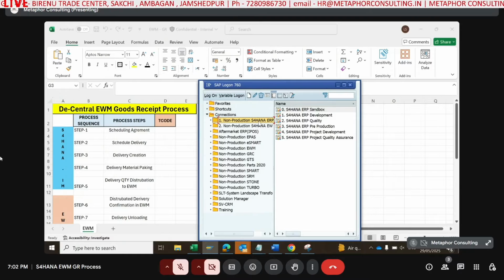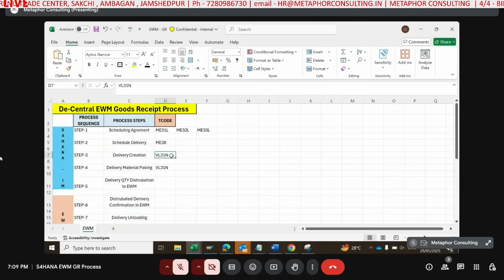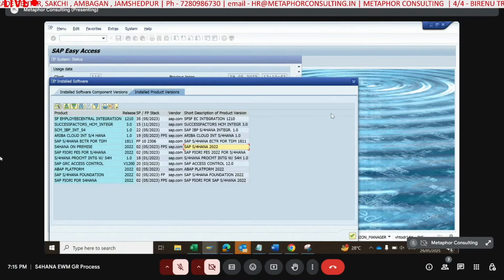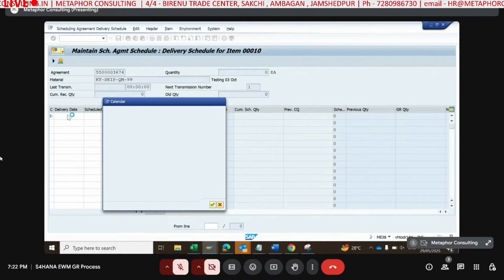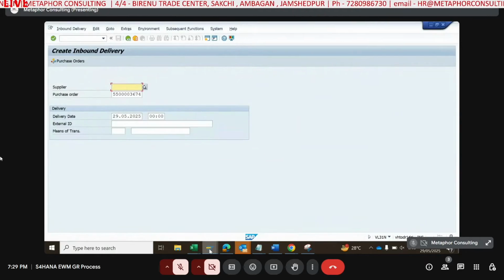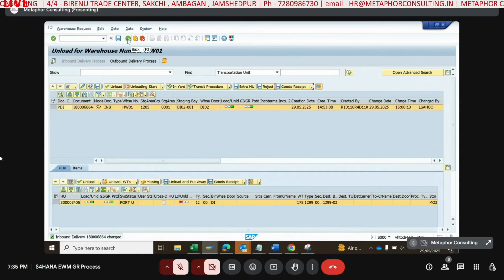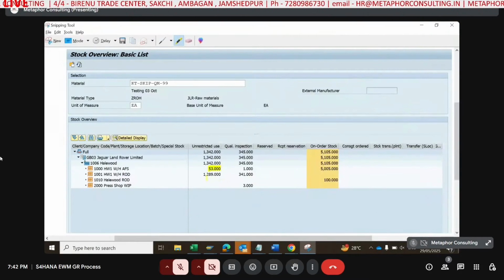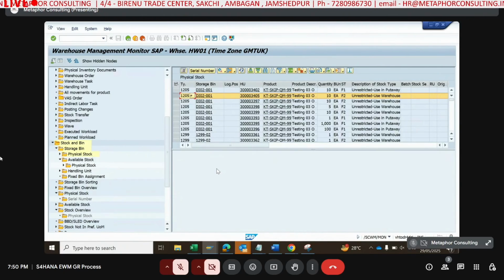SAP MM EWM Integration : SAP goods receipt process /SCWM/PRDI | MIGO SAP ? sap ewm inbound process ?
how to distribute inbound delivery to ewm ? How to reverse goods receipt in sap ewm ? sap ewm handling unit management | sap ewm step by step process | partial gr in ewm

Related Search :
how to create scheduling agreement in sap mm
how to create scheduling agreement in sap
how to goods receipt in sap
how to reverse goods receipt in sap ewm
sap ewm reverse goods receipt after putaway
goods receipt reversal in sap ewm
goods receipt in sap ewm
expected goods receipt in sap ewm
how to distribute inbound delivery to ewm
inbound delivery not distributed to ewm
distribute inbound delivery to ewm tcode
automatic gr in sap ewm
ewm inbound delivery gr in sap ewm
ewm inbound process flow
ewm goods receipt process
how to do goods receipt for scheduling agreement
how to do goods receipt for inbound delivery
how to do goods receipt in EWM decentralized system
sap ewm goods receipt without inbound delivery
sap ewm handling unit management
how to get handling unit from delivery in sap
What is SAP and Why Should You Care?
SAP for Beginners: The Complete Guide to Get Started
Master SAP: A Beginner's Guide to Success
SAP Interviews: Don't Get Caught Off Guard!
Mastering the Art of the SAP Interview
Everything You Need to Know About SAP
SAP MM Freshers Job
2025 SAP Freshers Job
SAP MM Jobs in India
Sap for freshers